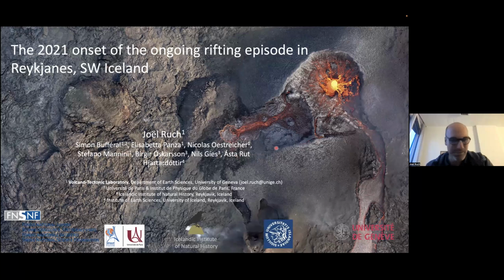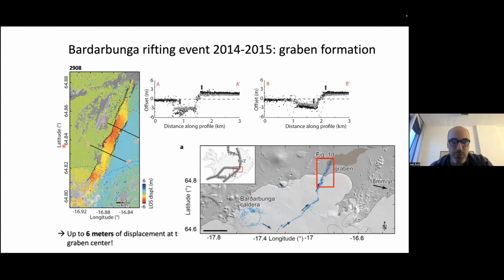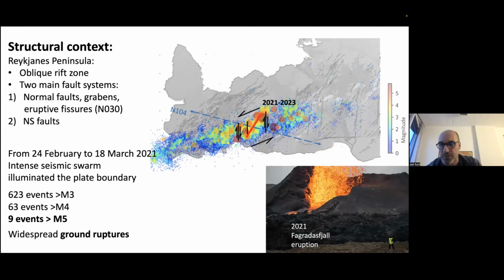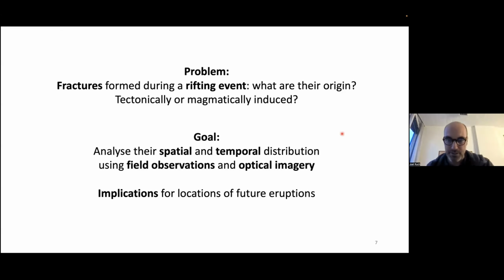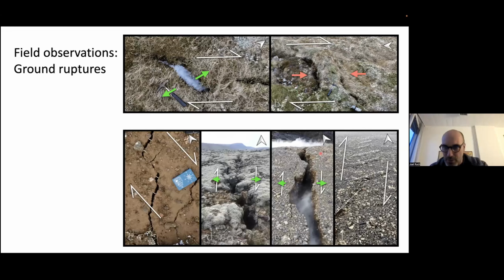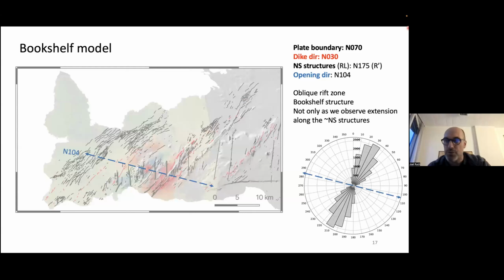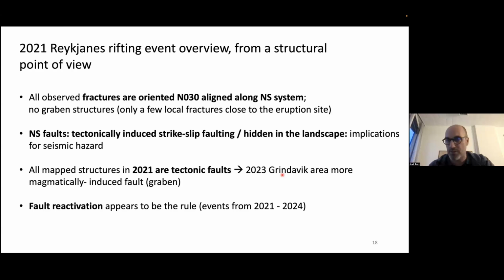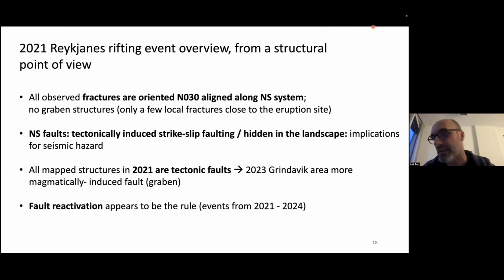75.3 Joël Ruch - The 2021 onset of ongoing rifting episode in Reykjanes, SW Iceland